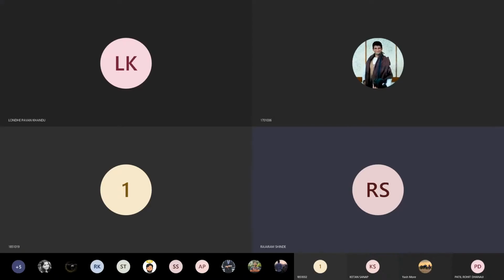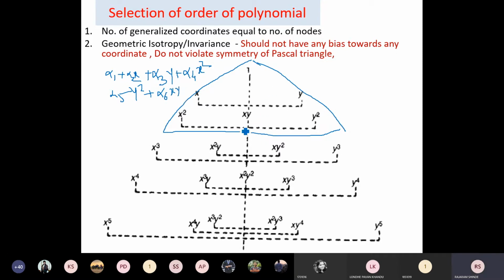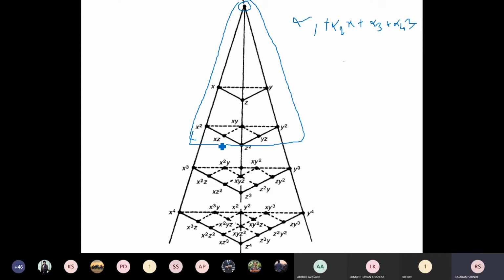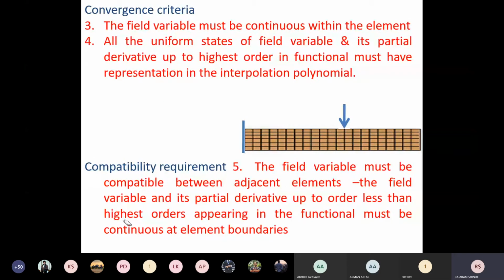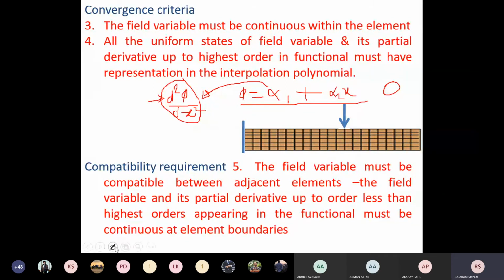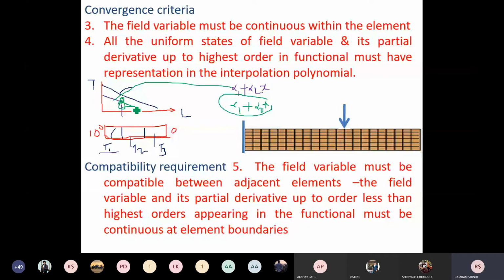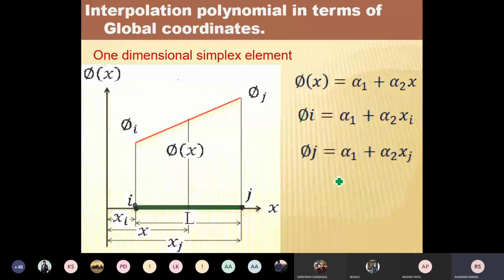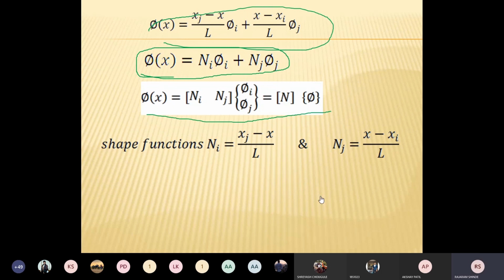Interpolation polynomial 1